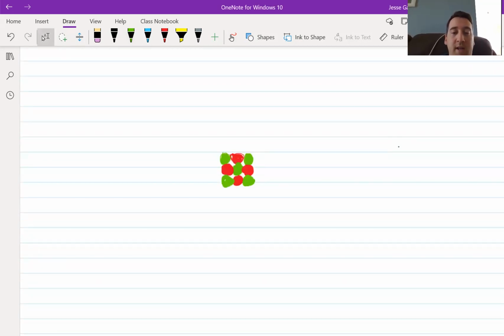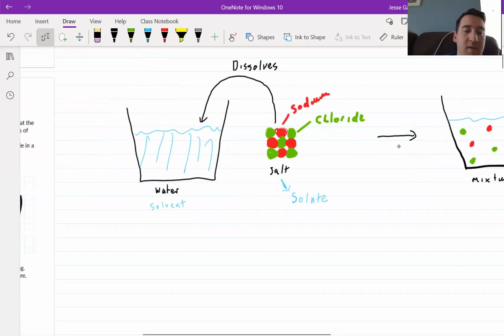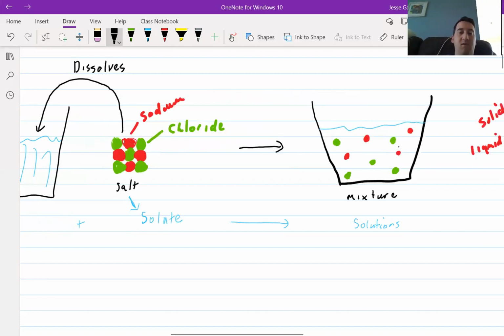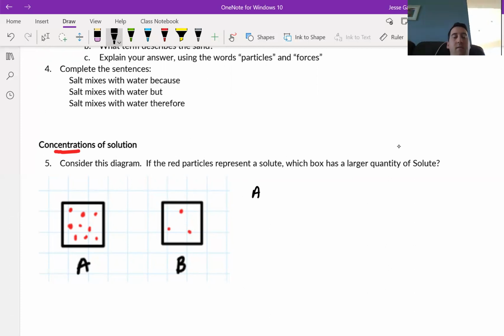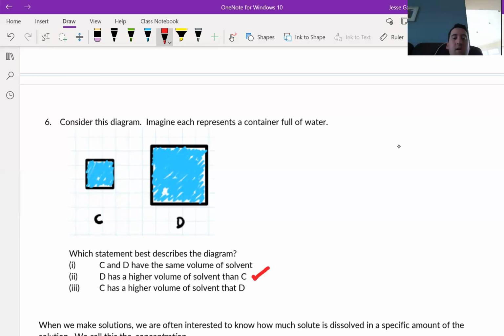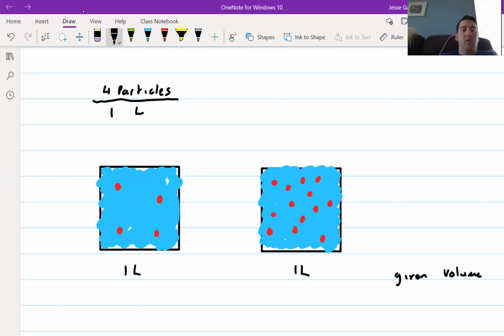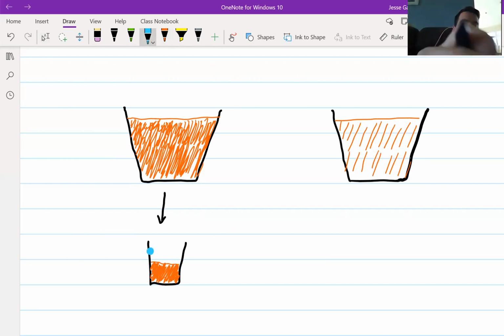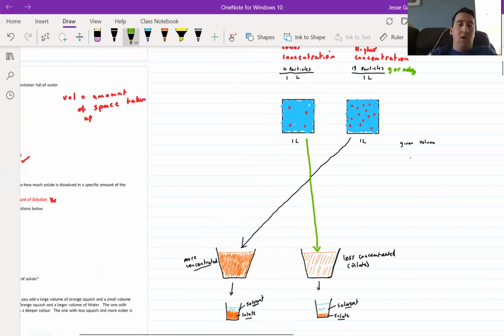Booklet 4 - What is concentration?